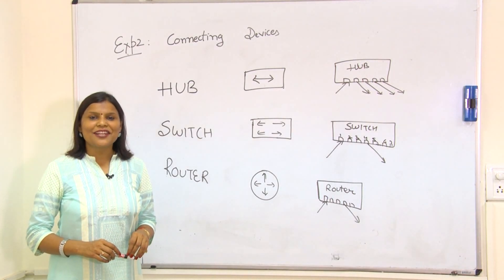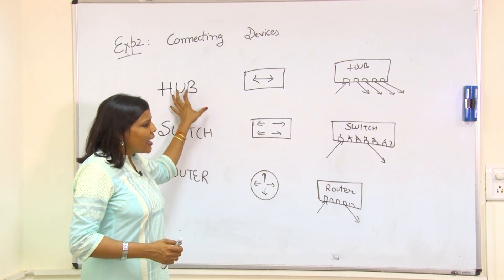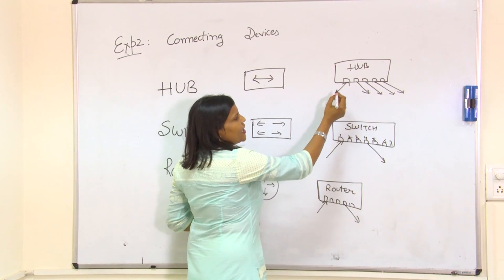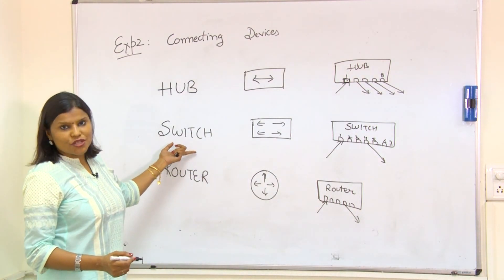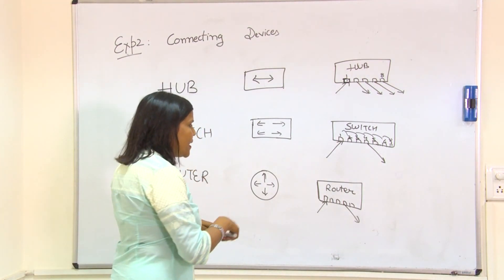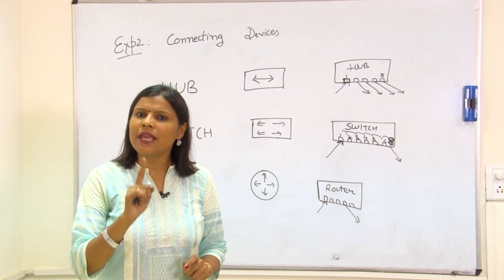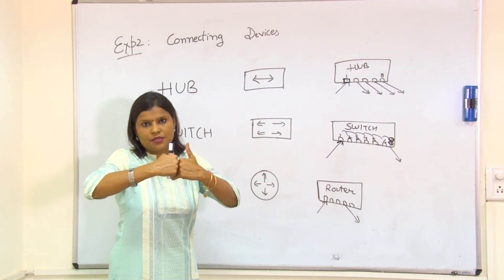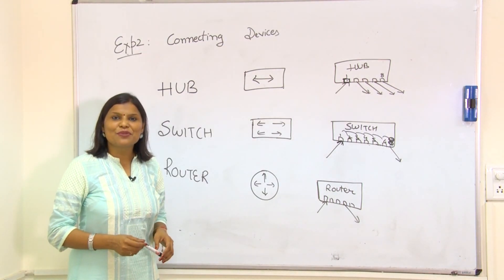Lecture3 -(Connecting Devices)-CCNA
Connecting Devices, Networking Devices